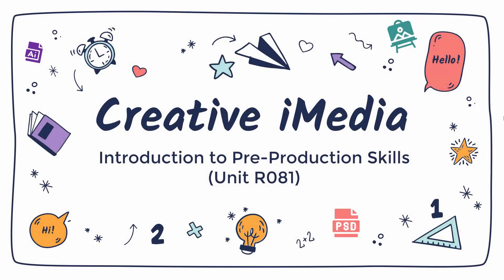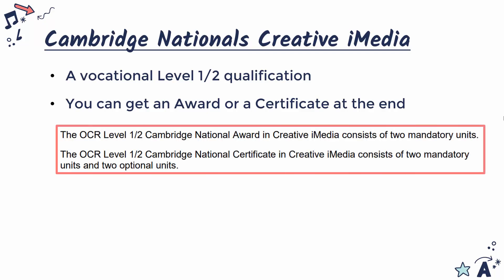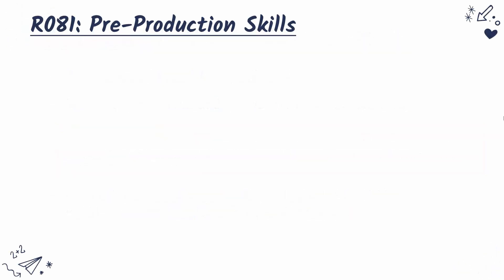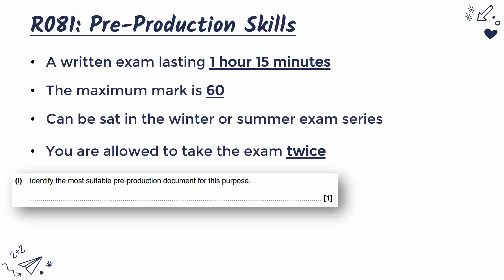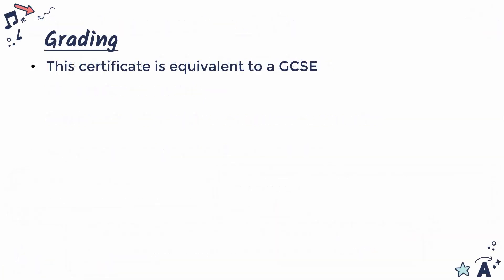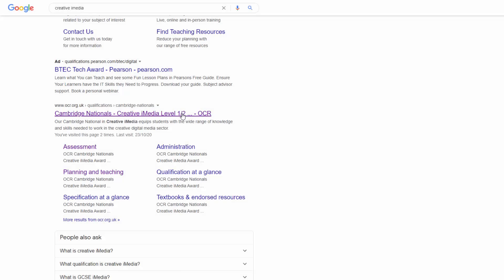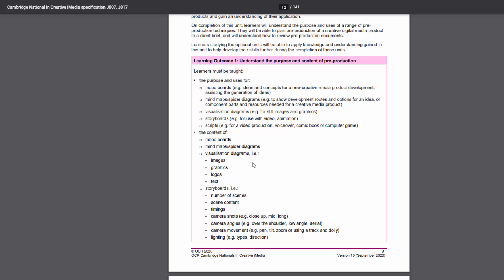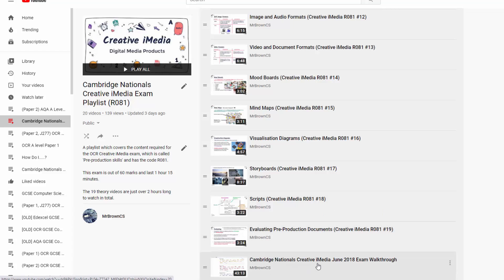Introduction to Cambridge Nationals Creative iMedia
This video is summarising the key details of the OCR Cambridge Nationals Creative iMedia Level 1/2 Award/Certificate - J807, J817, focusing in particular on the R012 exam unit.